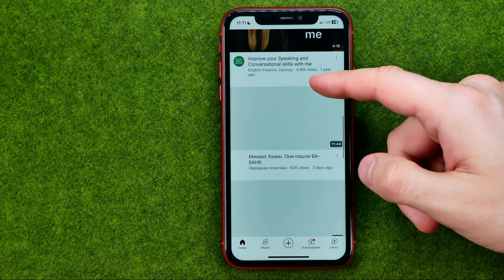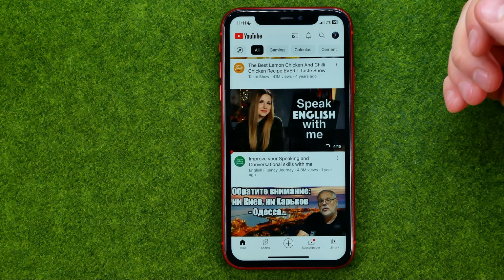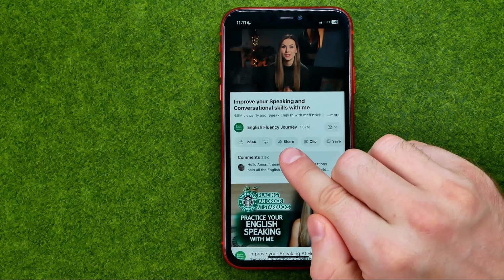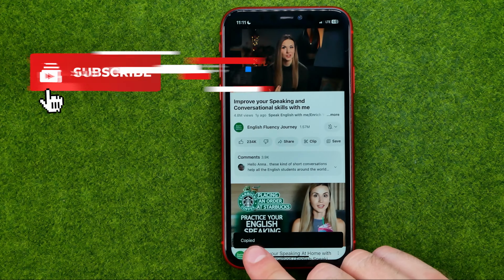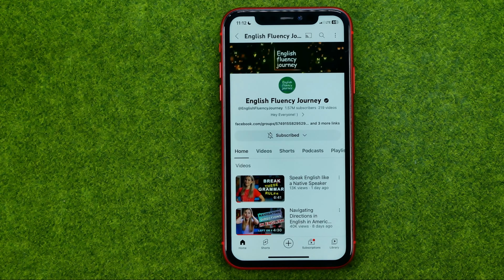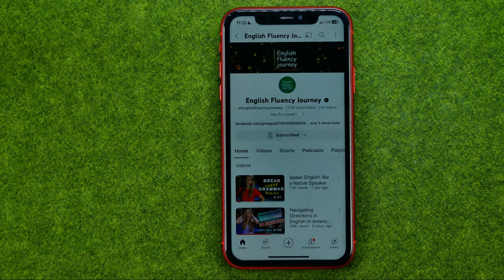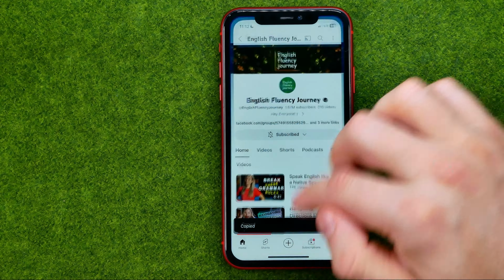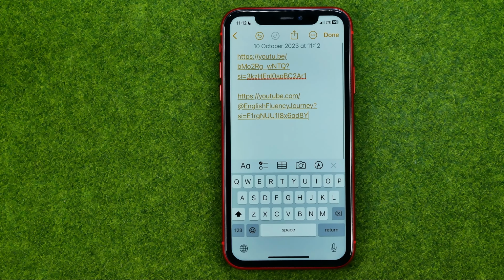How to Copy a Link From Youtube - Full Guide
If you are looking for a video about how to copy a link from youtube, here it is!
In this video I will show you how to copy youtube channel link. Be sure to watch the video to the very end.
You will learn how to copy youtube video link. That's easy and simple to do from your phone.